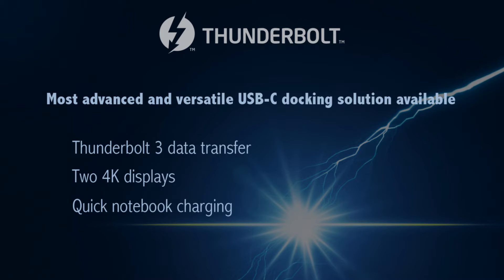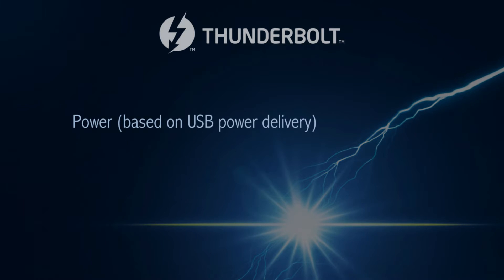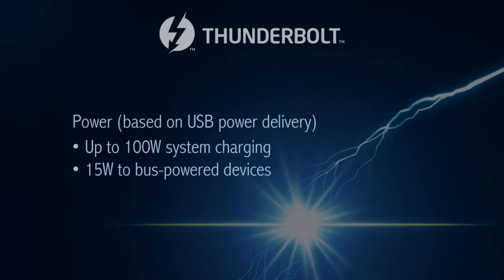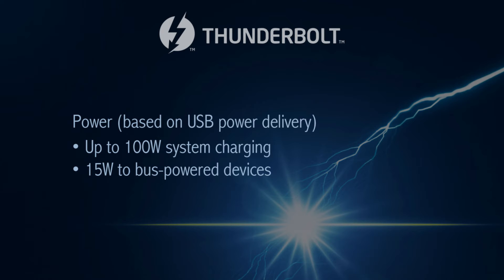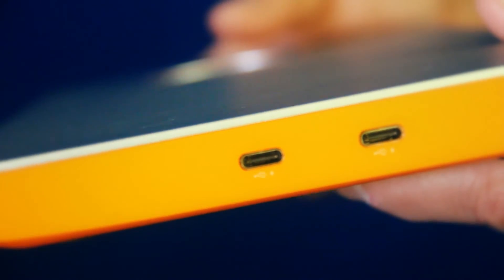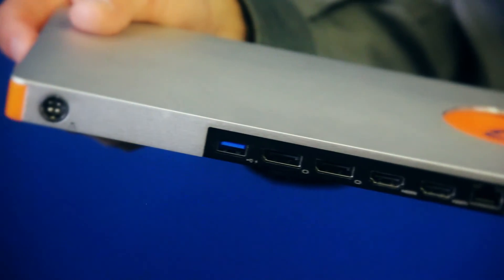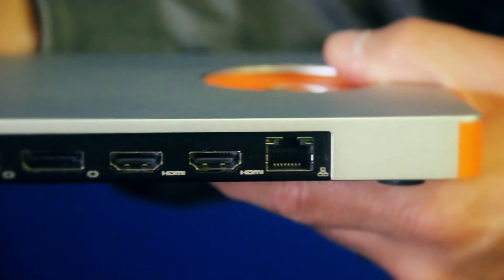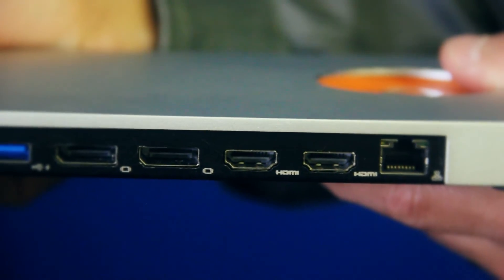Thunderbolt™ 3 | Single-Cable Docking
Jason Ziller, Director of Thunderbolt Marketing with Intel, explains single-cable docking, user experience, performance and capabilities of Thunderbolt 3.